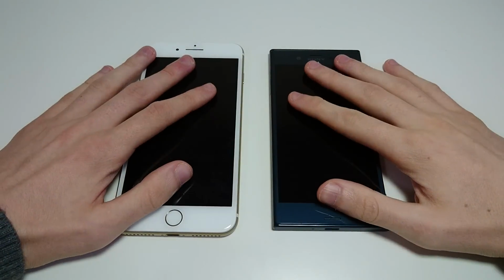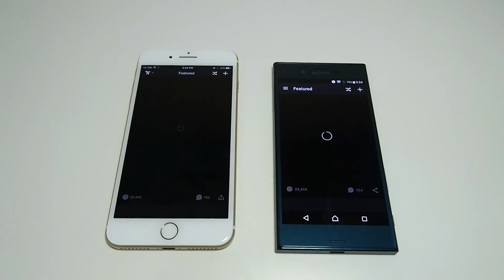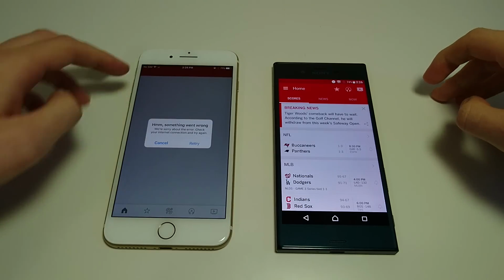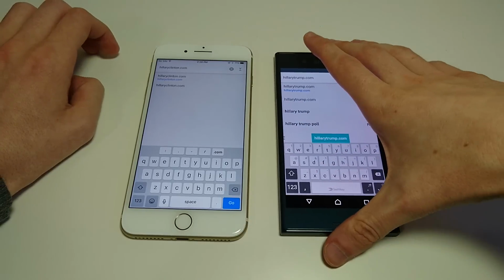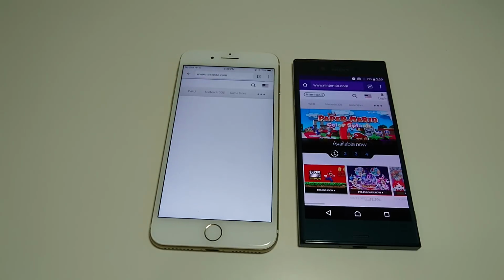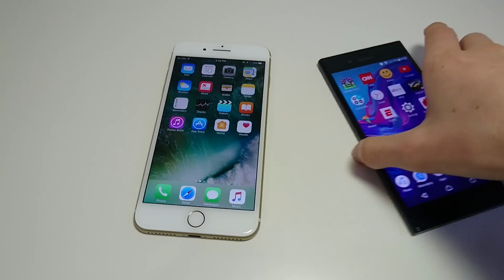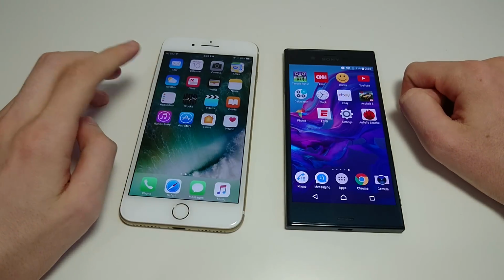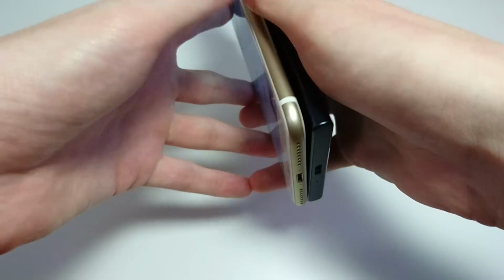Sony Xperia XZ vs iPhone 7 Plus Speed Test, Multitasking, Camera Speed, Benchmark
Sony Xperia XZ vs iPhone 7 Plus speed test, multitasking, web browsing in Chrome, camera speed, AnTuTu benchmark, fingerprint scanner, and more.